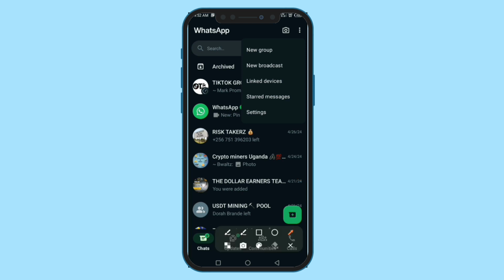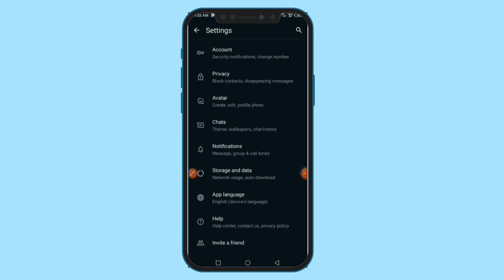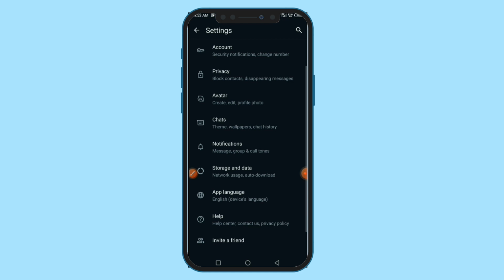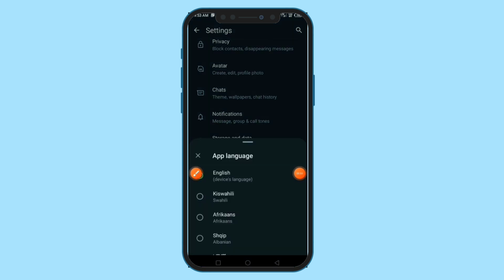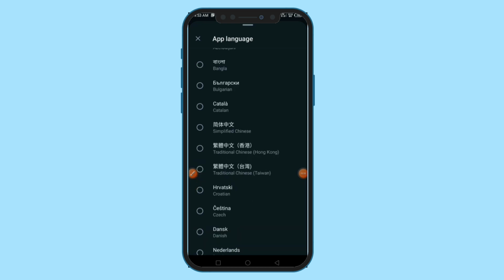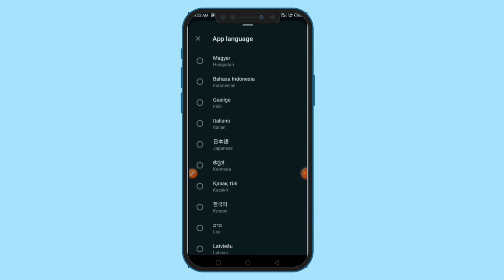How to change your WhatsApp language ( full guide)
How to change your WhatsApp language

change whatsapp number,how to
 change number in whatsapp,whatsapp change
number
change whatsapp number without losing data
,how to change phone number in whatsapp account,change whatsapp number without losing chats,whatsapp number change,whatsapp tips and tricks
how to change whatsapp language
how to change language in whatsapp keyboard
how to change language in whatsapp on android
how to change language in whatsapp gb
how to change keyboard language
how to change language in whatsapp keypad
how to change my whatsapp keyboard language
how to change keyboard language in whatsapp android
change whatsapp language to english
change whatsapp language iphone